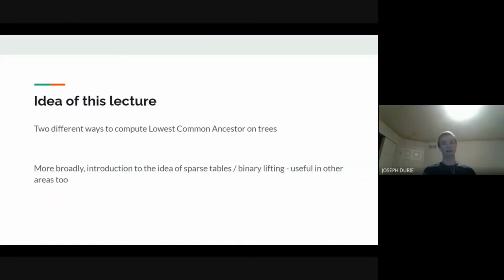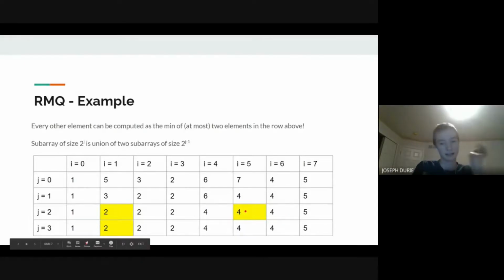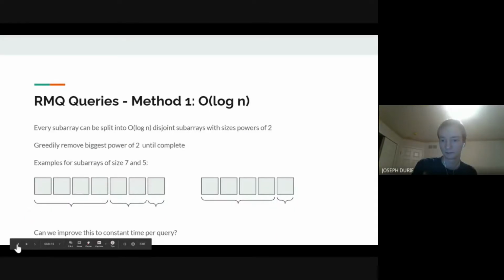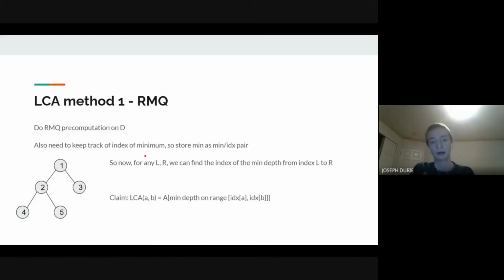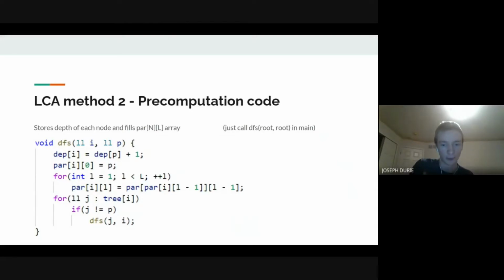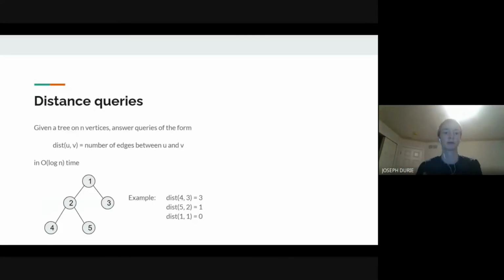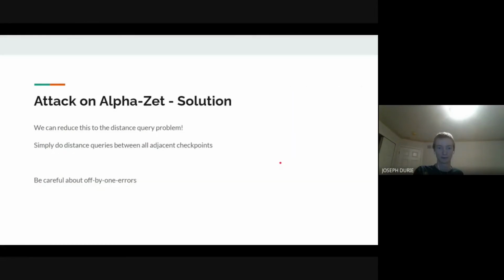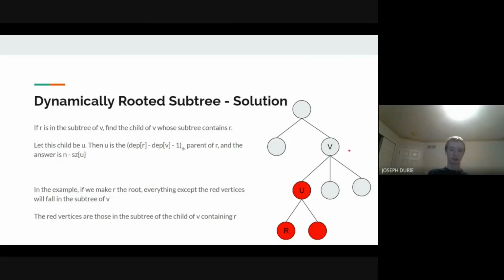Advanced Lecture Series 5 - LCA/RMQ (RUCP Fall 2020)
This a talk from the RUCP advanced lecture series. The series is meant for people with some experience in algorithms/coding or math.

In this lecture we discuss the tightly interrelated problems of LCA(least common ancestor in a tree) and RMQ (find the minimum element in a range in an array). We eventually build up to answering queries of these types in only O(1) time.

Presented by Joe Durie.